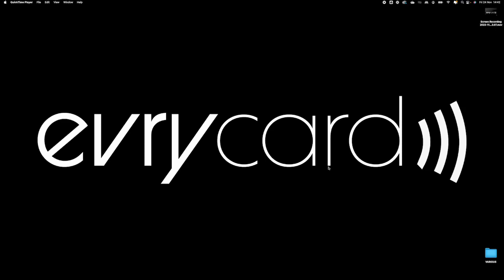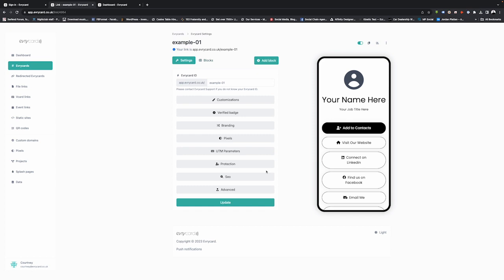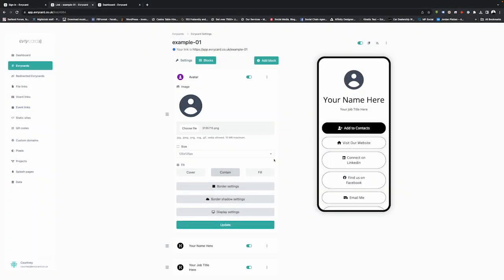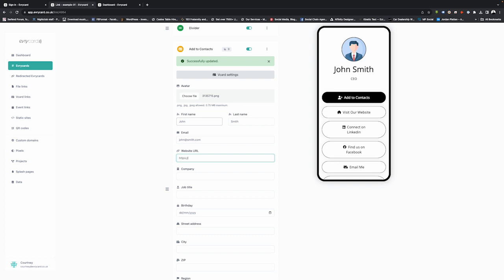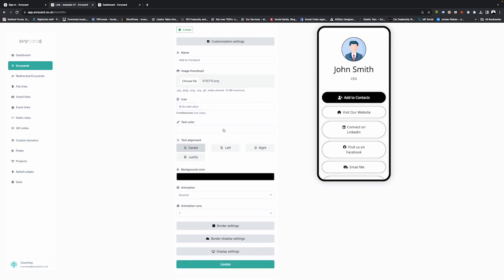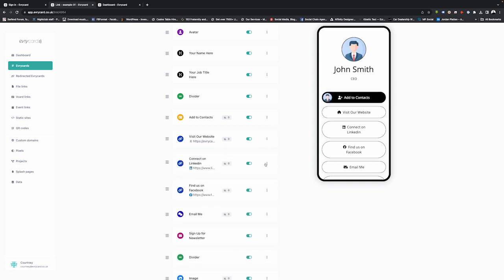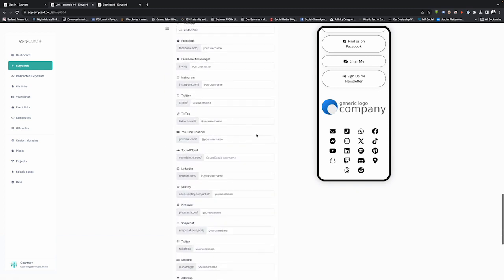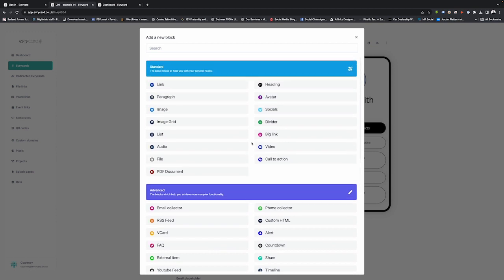Geting Started With Evrycard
This video will show how to set up your Evrycard.